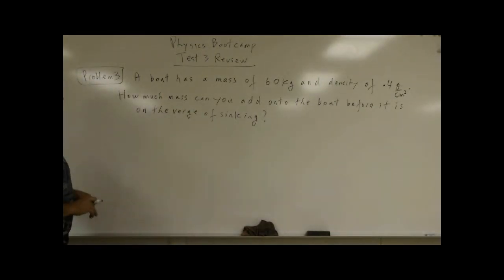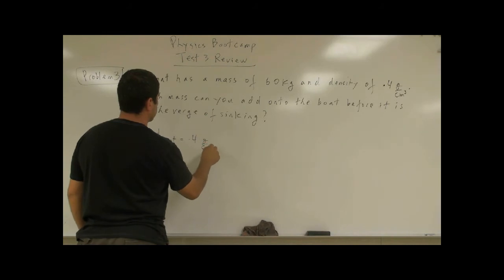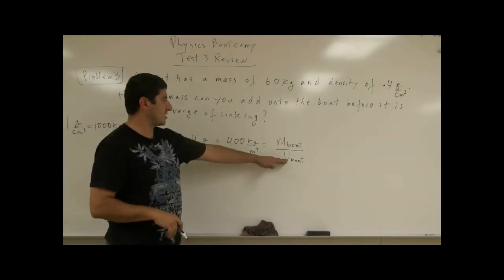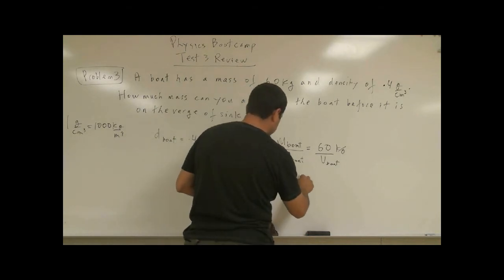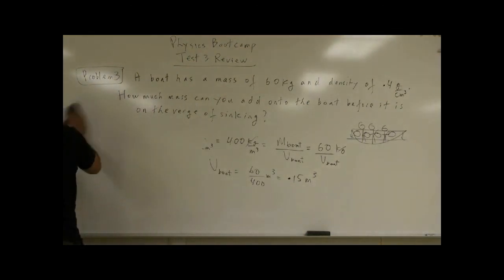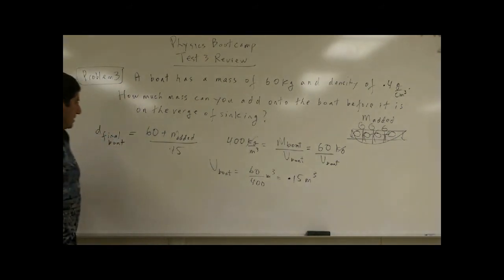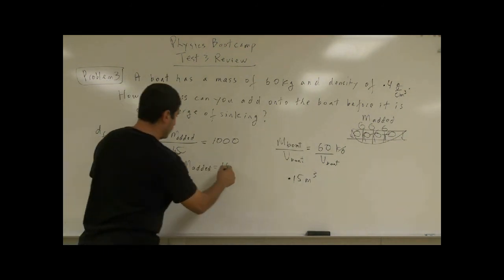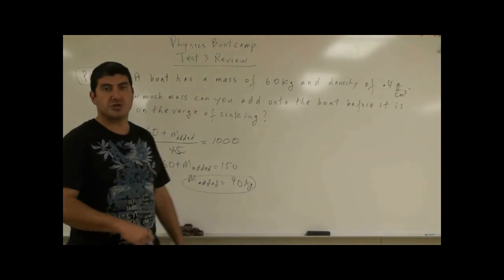PhysicsBootcampTest3ReviewP3(Fluid Statics).avi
This video is part of the Physics Bootcamp series. It covers the third problem of the third review test for this course.
A boat has a mass of 60 kg and density of .4 g/cm3.  How much mass can you add onto the boat before it is on the verge of sinking?